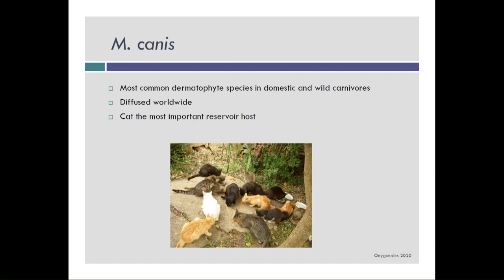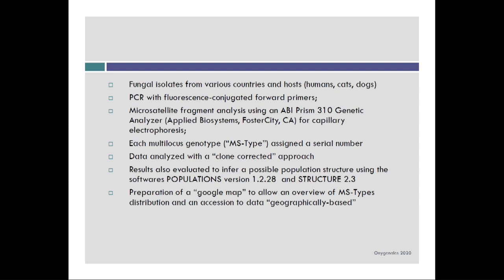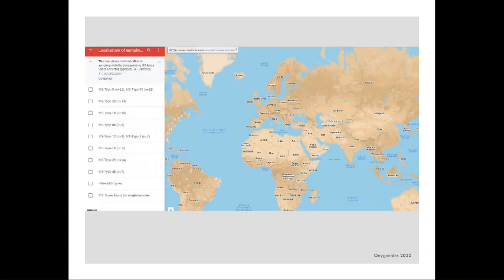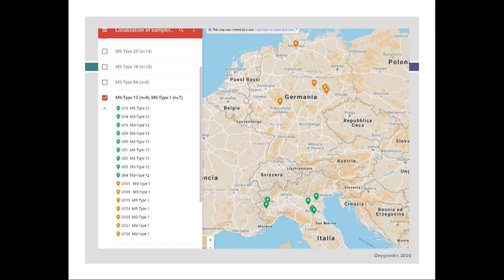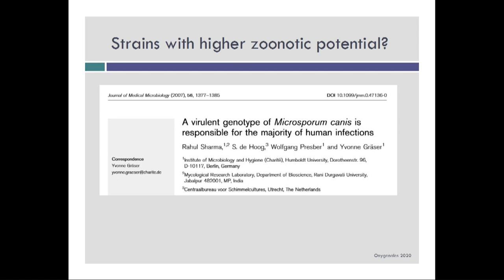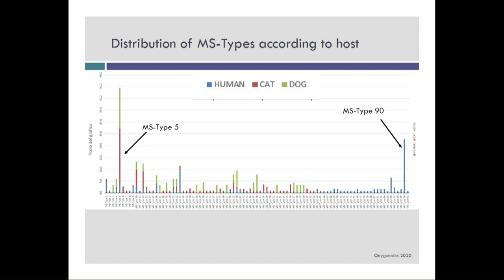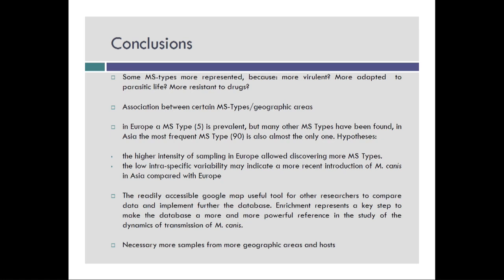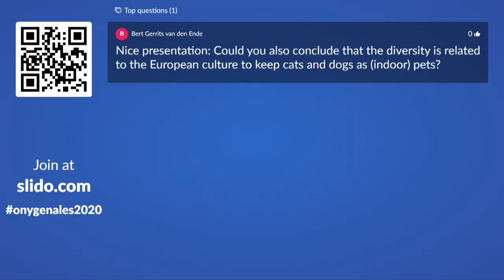4.1 Andrea Peano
UNRAVELLING THE GENETIC VARIABILITY OF MICROSPORUM CANIS

Microsporum canis is the most common dermatophyte in domestic and wild carnivores, with cats considered to be the most important reservoir hosts. M. canis is distributed worldwide and plays an important zoonotic role. Our research group has been working for years on the characterisation of this dermatophyte at strain level. The method employed is based on a panel of 8 microsatellite markers. Over time we have built a database which includes information regarding fungal isolates coming from different hosts (animals and humans) and geographical origins. Most of the isolates were collected from Europe (Italy, France, Germany, Austria, Belgium) but we also had the opportunity to analyse isolates from Egypt, Turkey, China, Korea and Brasil. The microsatellite typing technique allowed us to assign a multi-locus genotype (MS type) associated with a serial number to each isolate. Sampling sites are reported on a freely accessible Google Map document to allow an overview of the MS-type distribution and a ‘geographically based’ access to the data. We have obtained a total of 91 different MS types from 264 samples (with a ‘clone-corrected’ approach) which corresponds to a genetic diversity of 96%. Some MS types are overrepresented, suggesting the presence of clonal lines of ‘major success’ due to a stronger parasitic aptitude. Furthermore, some MS types appear related to specific geographical origins (e.g. MS types 5 and 90, largely distributed in Europe and Asia, respectively). However, the presence of genetic lineages with higher zoonotic potential is poorly supported. Indeed, considering the isolates from Europe (where we collected a similar number of samples coming from humans and animals), it can be noted that many MS types were responsible for human infection (45 MS types out of 124 samples, genetic diversity 94%), with a similarly high genetic diversity also found in feline and canine populations.
This database and the related Google map represent a useful tool for researchers with interest in the genetic diversity of dermatophytes. Database and map may indeed make it possible to compare results obtained for isolates in other parts of the World.